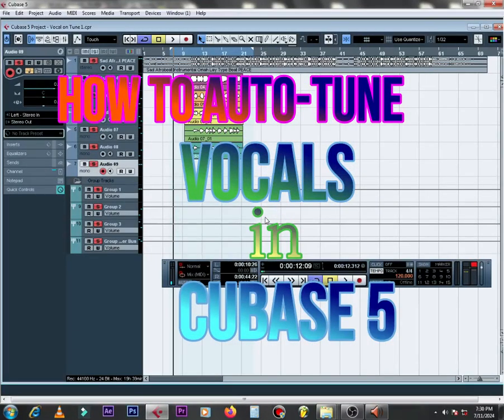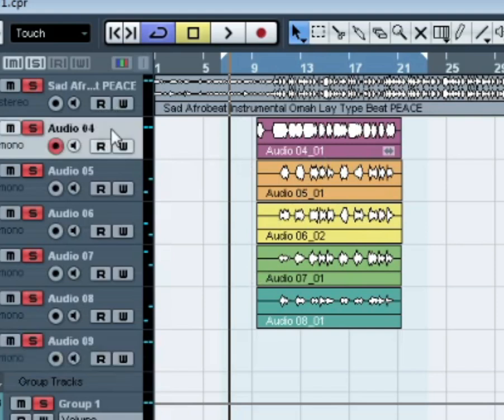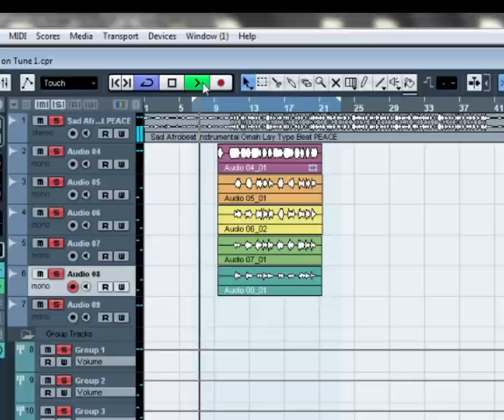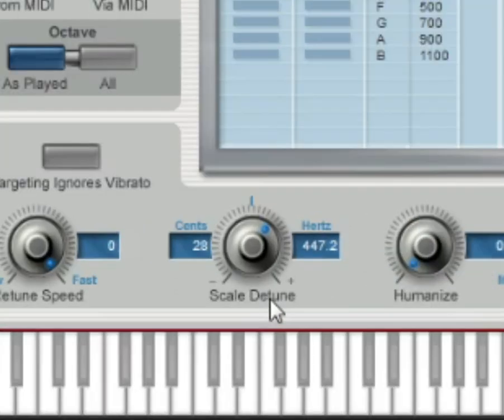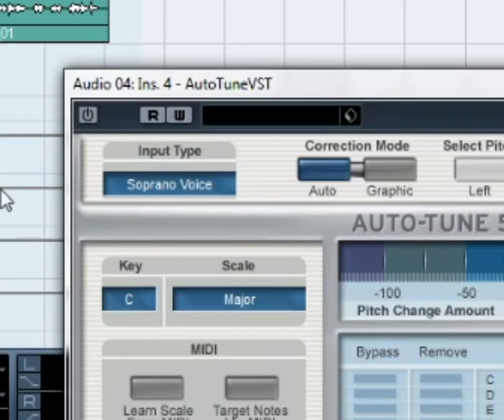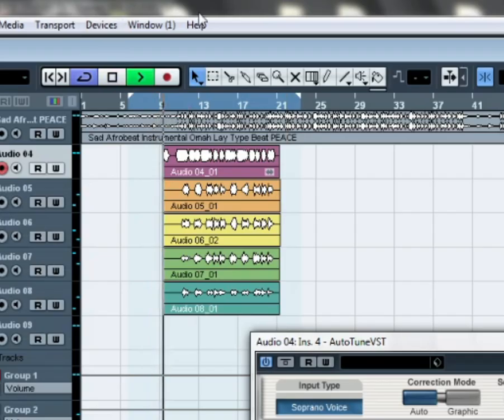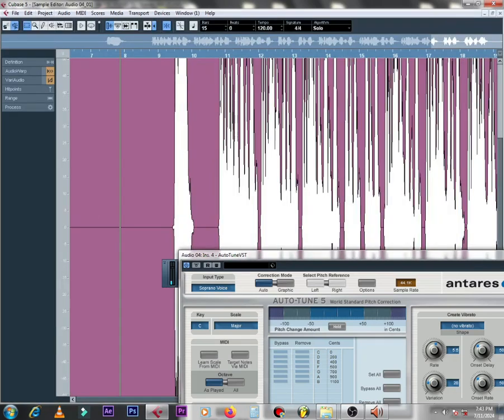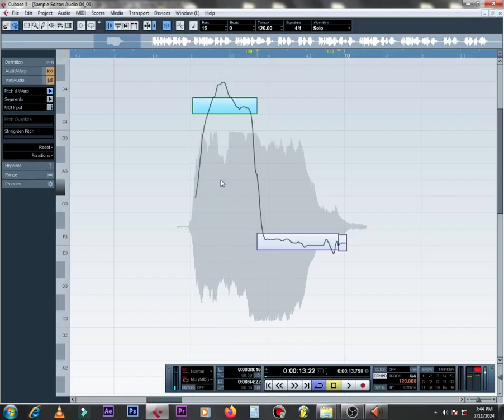HOW TO AUTO TUNE VOCAL IN CUBASE 5 Part1(Teckpro-tuto)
HOW TO AUTO TUNE & PREFECT PITCH VOCAL IN CUBASE 5 (Teckpro-tutorial) for my FACEBOOK Group student in Flstudio10 to 21 + Cusbase 5
FOR THE UPCOMING BEGINNERS THAT WANT TO LEARN MUSIC PRODUCTION FOR 2MORO FUTURE PRODUCERS. THIS TUTORIAL IS  FOR YOU.